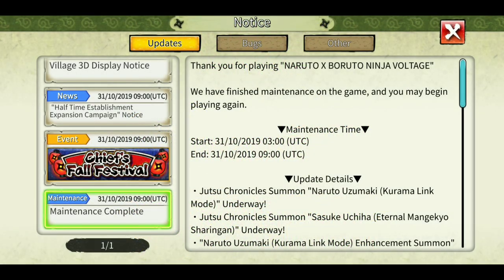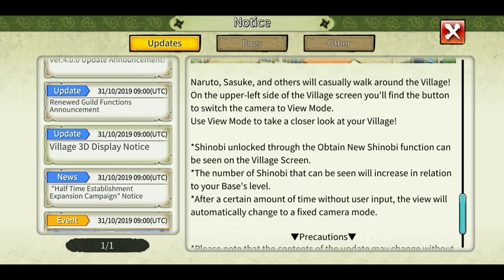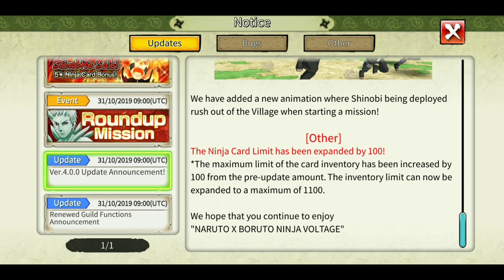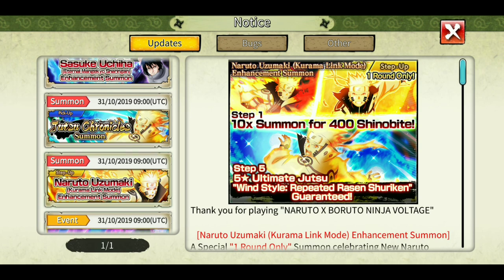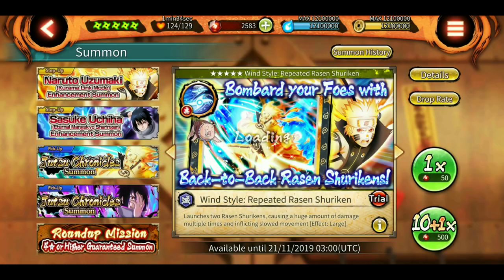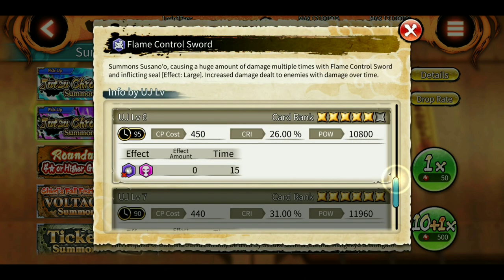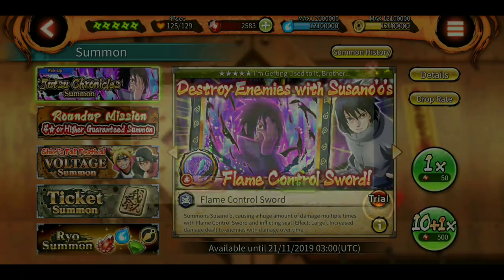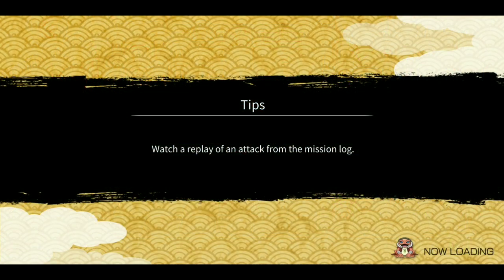We have been waiting for this | Update Overview | Naruto x Boruto Ninja Voltage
The new update is here. This was a big update almost 800 MB including the play/app store download. Things have changed in the game.

My Guild
If you guys want to join my guild.
GUILD NAME: IND-Sensei
Approval style: Approval System
Reqd. rank: Anyone's ok

Tokyo Ghoul - Unravel (Marco B. Remix)